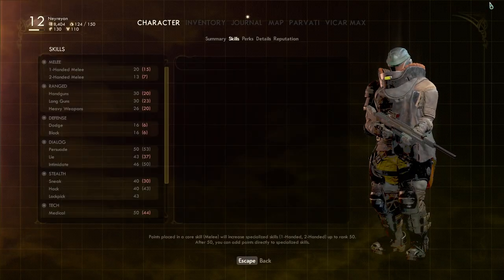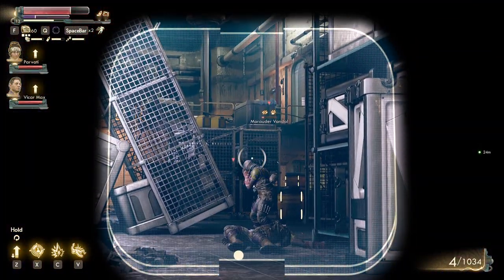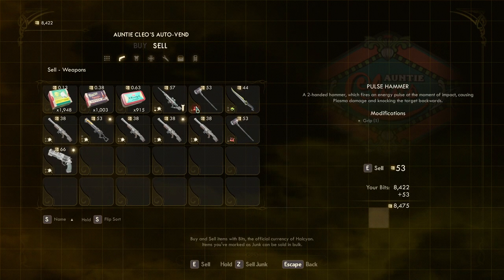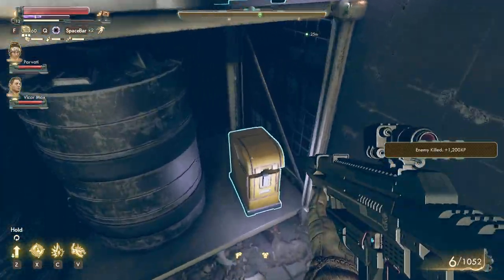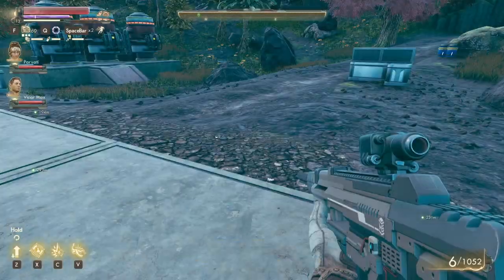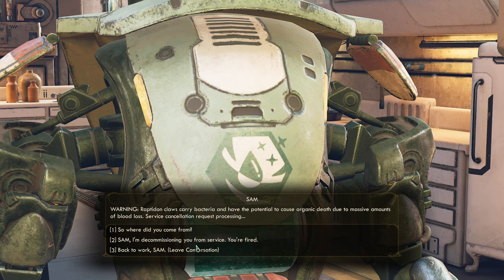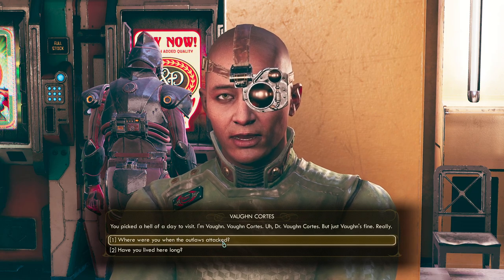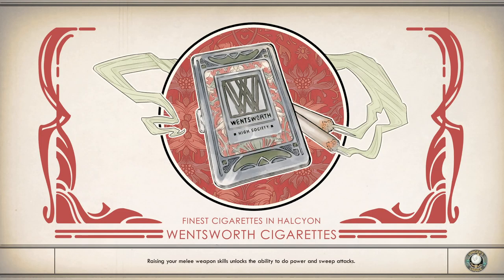The Outer Worlds - How to get companion robot SAM - The cleaning machine with a sense of humor